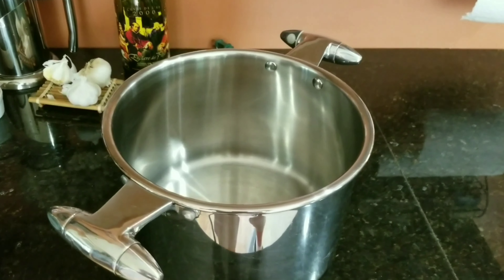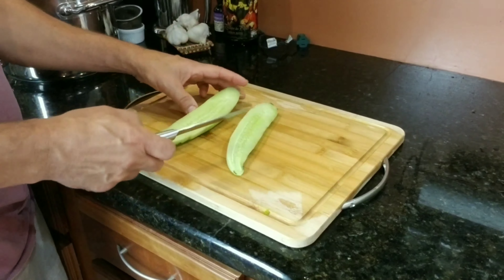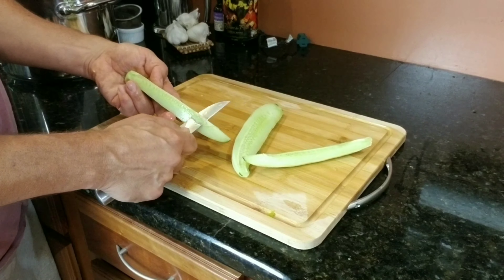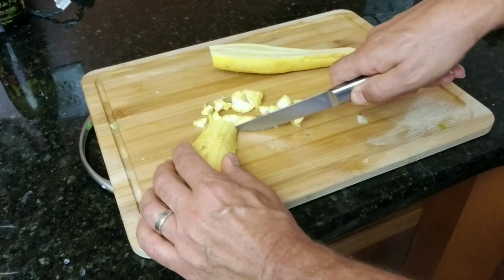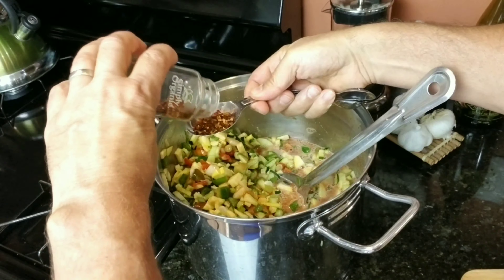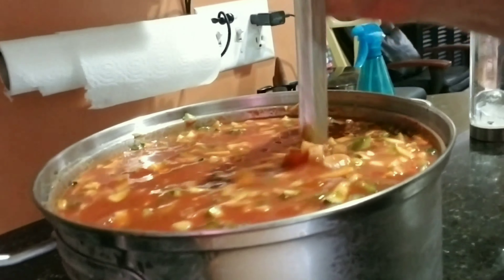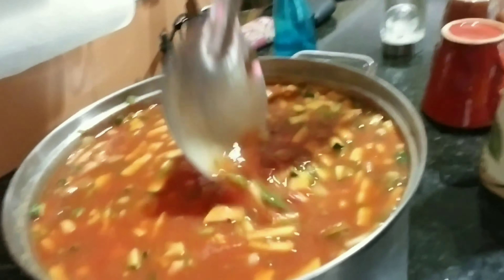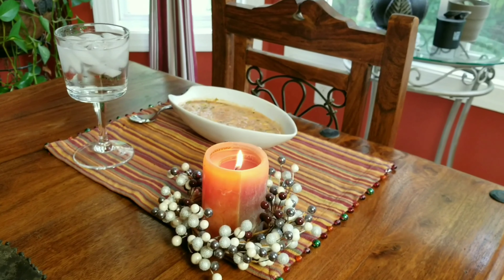How to make healthy chunky gazpacho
This is a refreshing dish for a hot summer day! May sure you blow on it before you put that spoonful in your mouth! : )
This week I'm sharing one of my favorite healthy summer recipes that I make often when it's hot and I want to eat clean, lean and gluten-free.
Ingredients:
4 64 oz bottles of tomato juice
1 16 oz of tomato chunks
3 green or red peppers diced
4 cucumbers peeled, seeded and diced
4 yellow squash diced
4 zucchini squash diced
10 limes juiced
6 oz of lemon juice
2 bunches of green onion
20 cloves of garlic minced
1 oz fresh basil chopped
1 oz fresh cilantro chopped
4 oz of jalapeno minced
1 tablespoon granulated onion powder
1 tablespoon granulated garlic powder
1 tablespoon kosher salt
1 tablespoon crushed red pepper flakes
12 dashes of Tabasco

Mix all together and chill for 24-48 hours and serve.